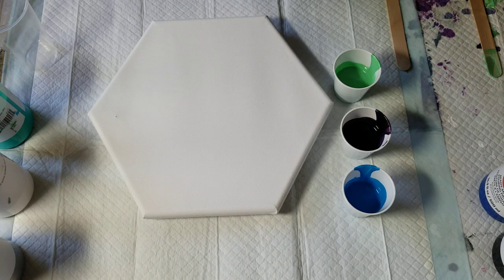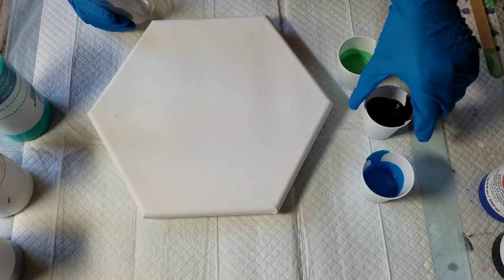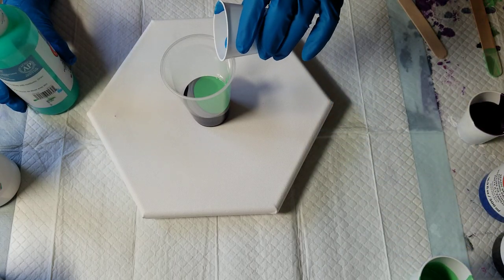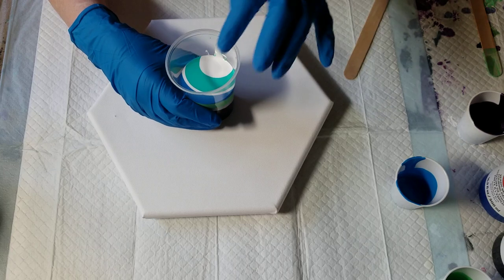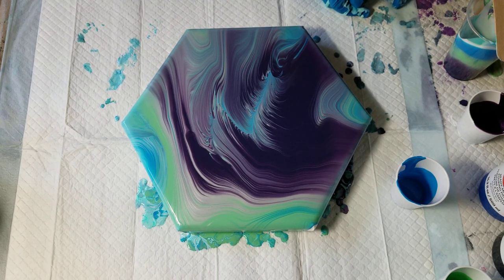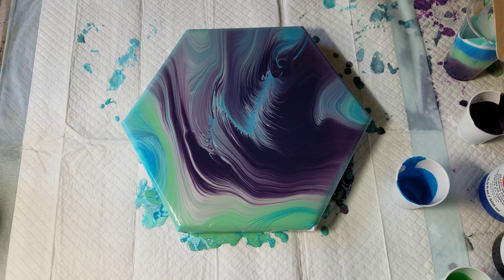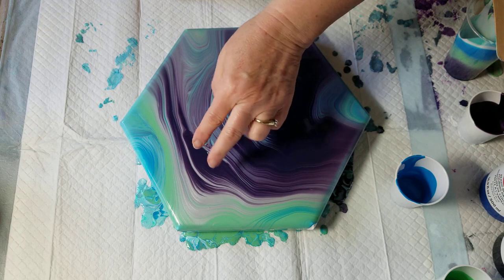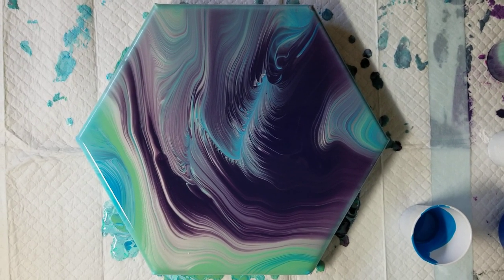(53) ACRYLIC POURING Stick Trick - Take Two! Artists Loft Ready Mix Paints STRAIGHT POUR Hexagonal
Trying the stick trick again, with results which are similar to a kiss pour, with the ease of one cup!  Using Artist's Loft Ready Mixed Pouring Paints in white, silver, aqua green, green, violet and black.